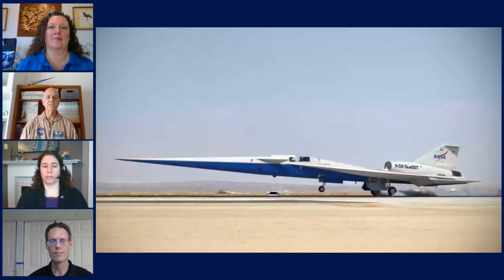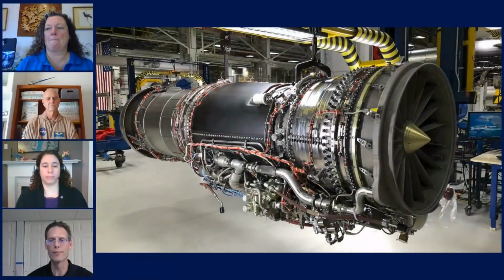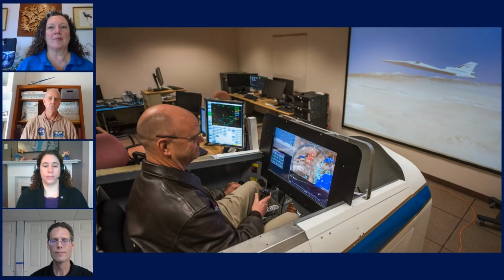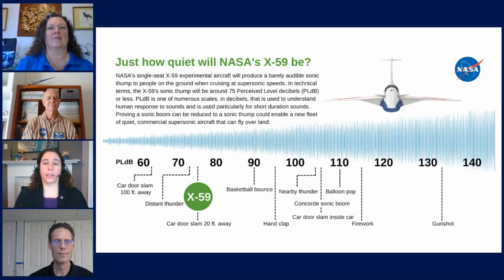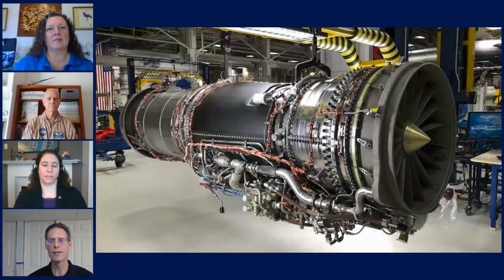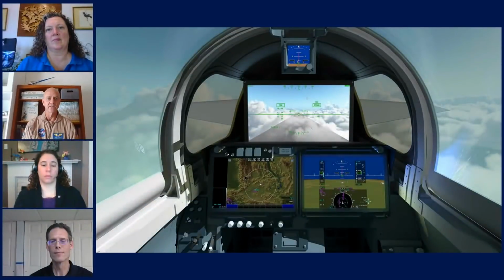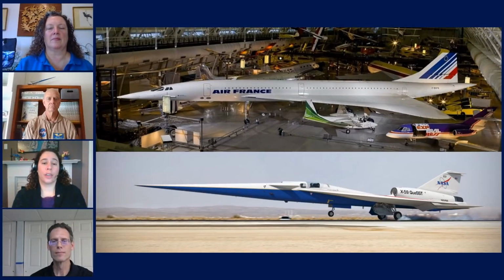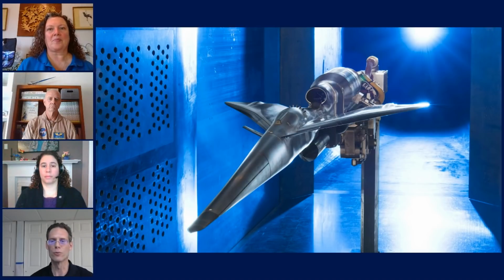NASA's X-59 Supersonic X-Plane: What's New in Aerospace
There hasn't been a supersonic commercial aircraft since the retirement of the Concorde in 2003. NASA is trying to change that. The Lockheed Martin X-59 QueSST will test technology to fly faster, quieter, and more efficiently, and data gathered from the X-59 will pave the way for commercial supersonic flight over land. This discussion included:
- Nils Larson, the lead NASA test pilot for X-59
- Alexandra Loubeau, an acoustics engineer
- Ray Castner, the propulsion lead for the X-59